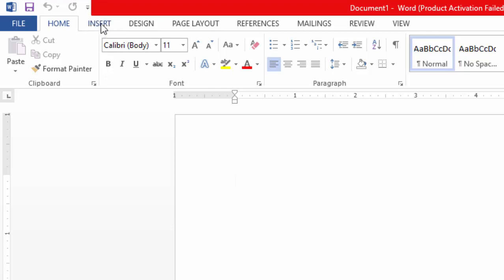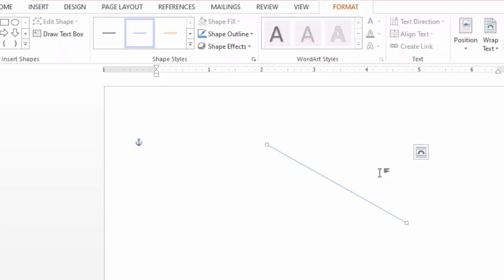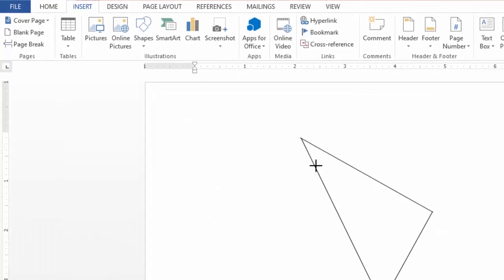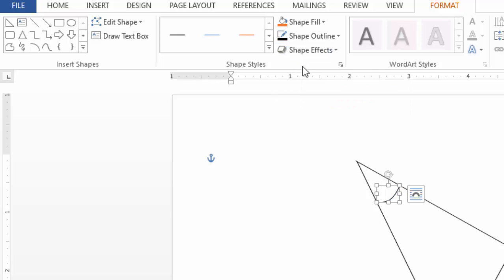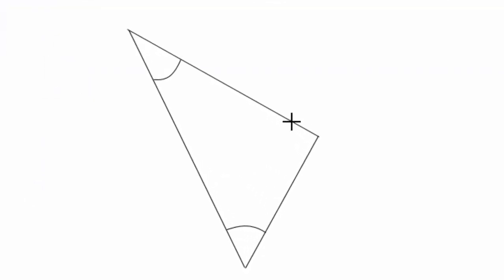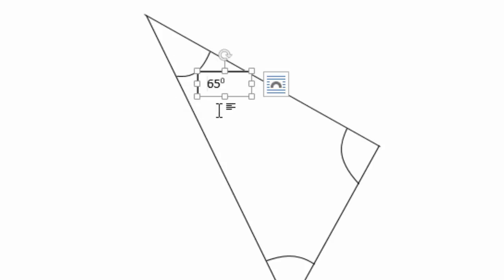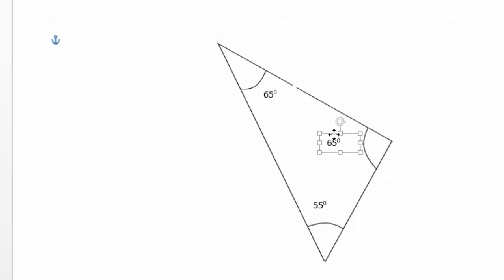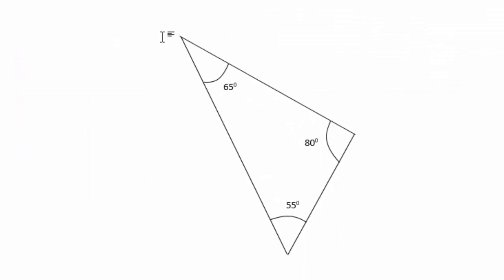Draw and label triangle with curves and textboxes in MS Word